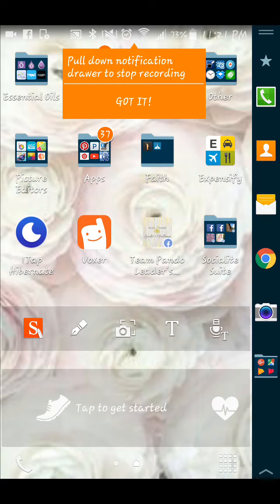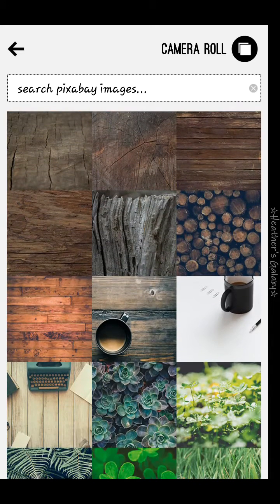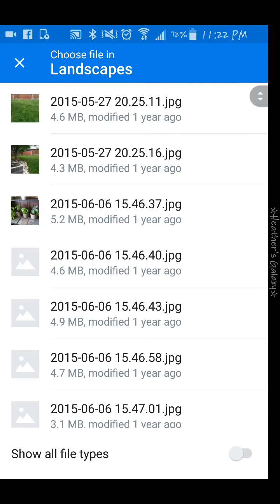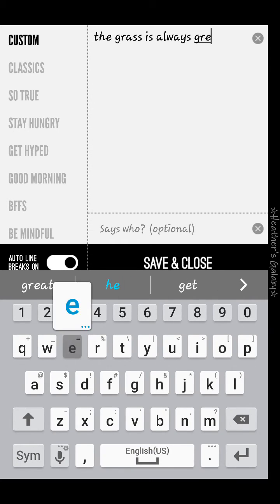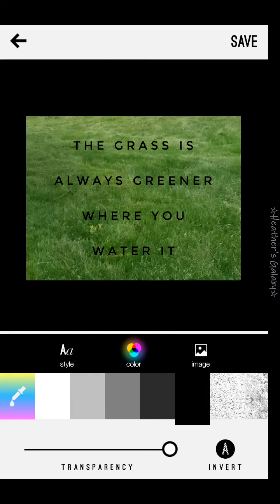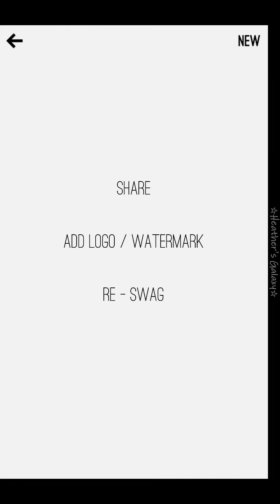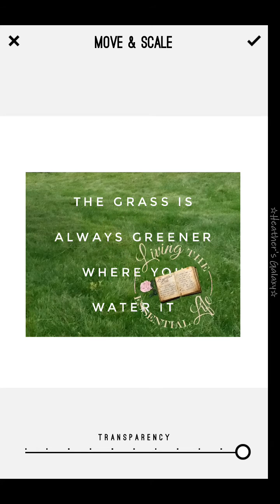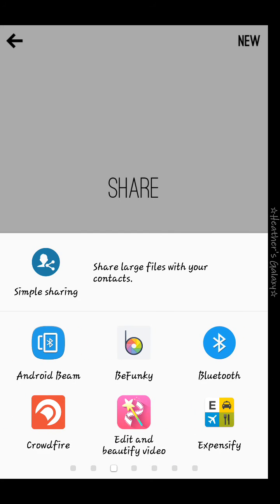Word Swag Android App Tutorial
Quick tips for Word Swag on a Samsung Note Edge